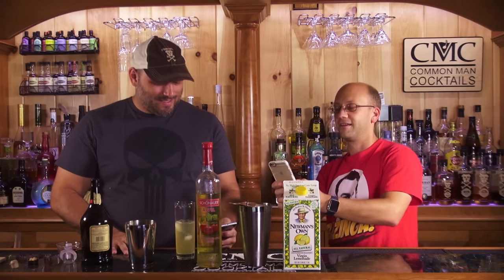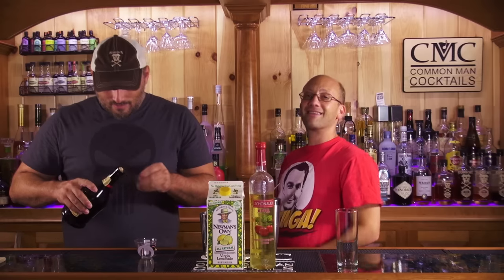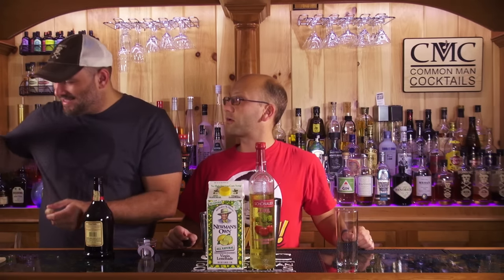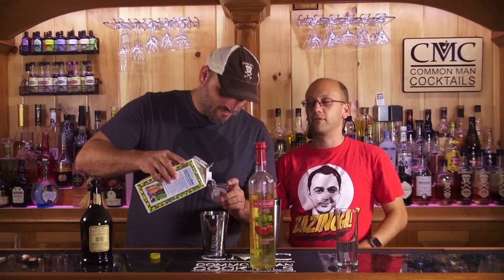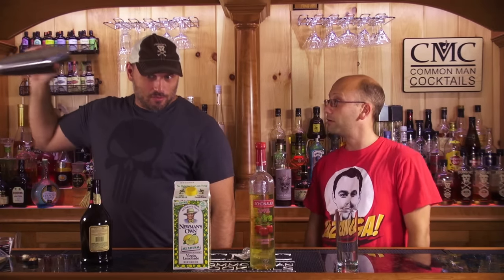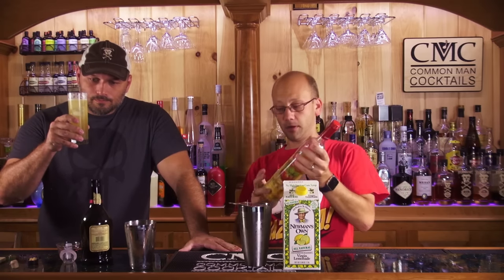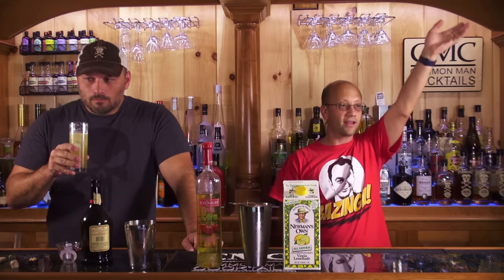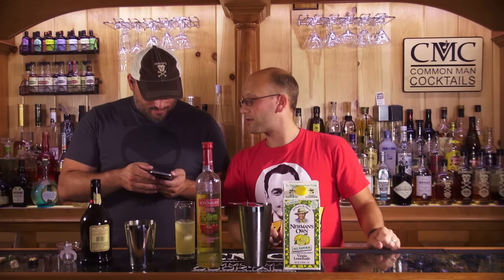King Midas' Apple Cocktail / Extended Edition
Today we create the King Midas' Apple, a cocktail cooler with the nuance of apple. Definitely seems like a cocktail recipe that would do great at a sports bar or the like.

King Midas' Apple
- 1 1/2 oz. Schönauer Apple Liqueur
- 1 1/2 oz Grand Marnier
- 5 oz. Lemonade

Drink Responsibly.